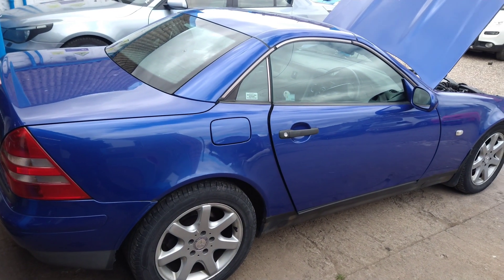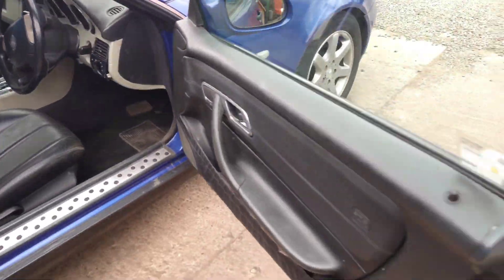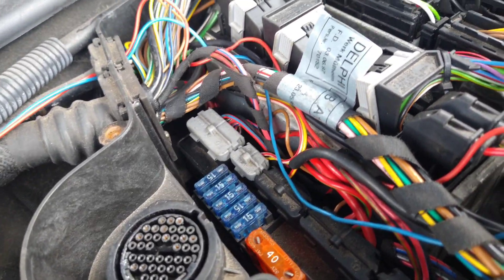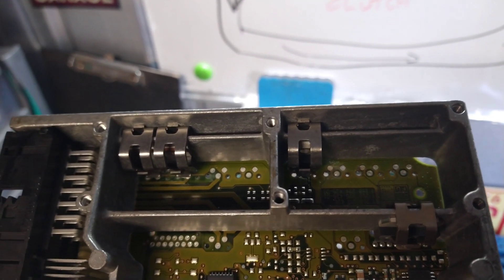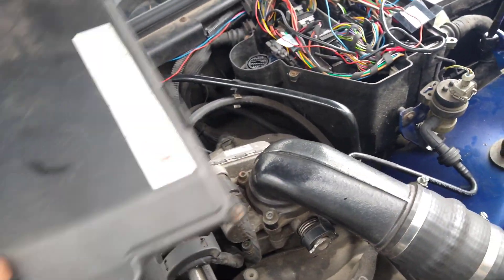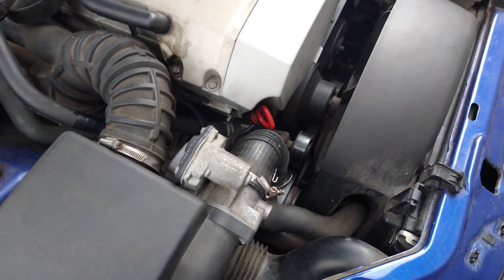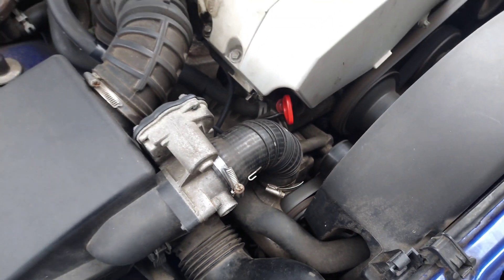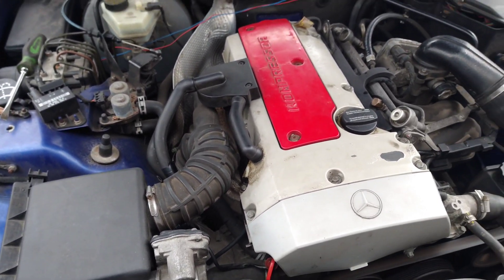Mercedes SLK 230 ( kompressor clutch fault ) kompressor always engaged.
Hi in this video the slk has a problem with its magnetic kompressor clutch.
It's always engaged. The engine control module is giving the clutch a partial ground ( showing 3 volts on the ground wire)the green/blue wire, this was enough to energise the  magnetic clutch.
I opened the engine control module and followed the clutch control pin back to a transistor.
I replaced the transistor and the magnetic kompressor worked fine.
Also the bypass valve at the airbox worked properly after the kompressor was fixed.